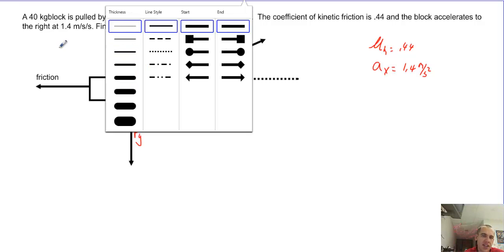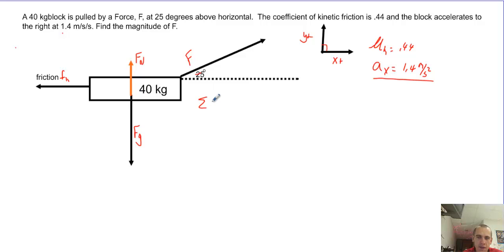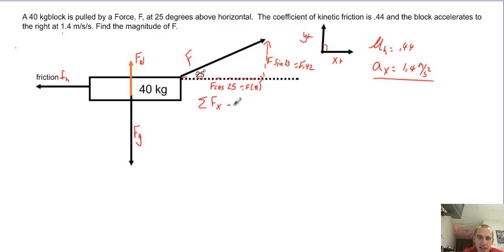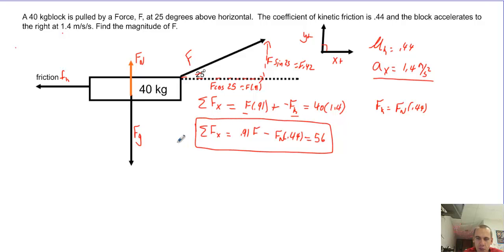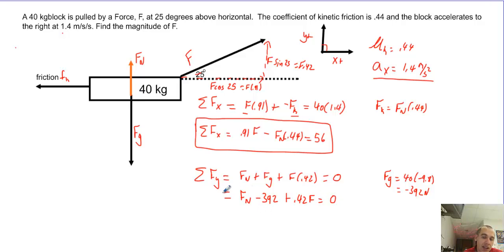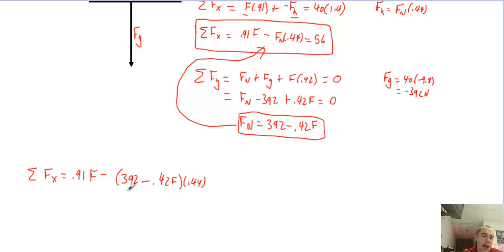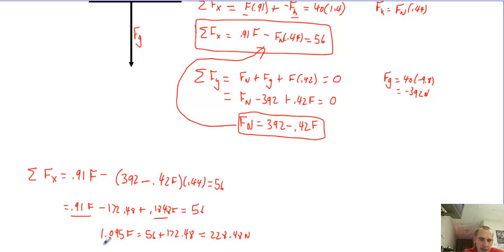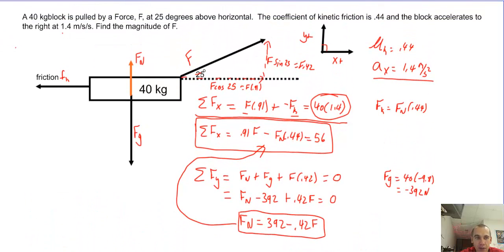6.3B Acceleration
How to deal with 2d force and acceleration